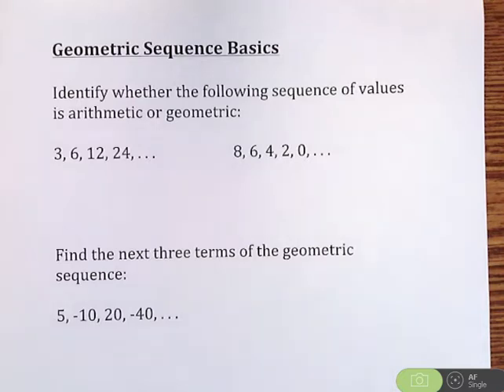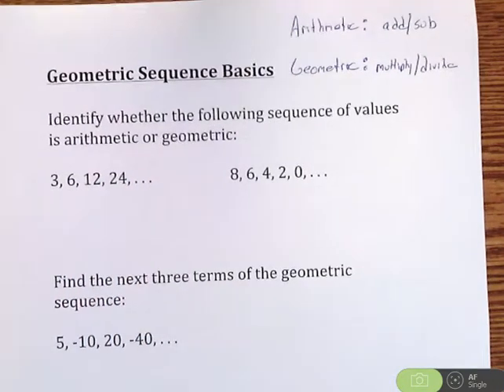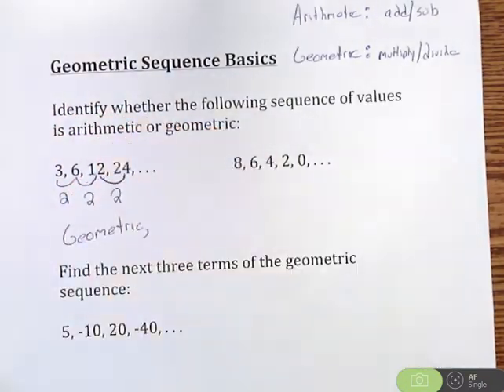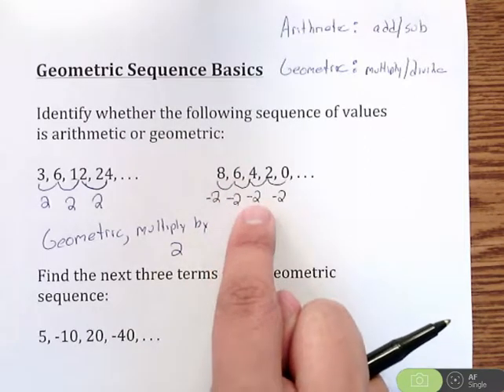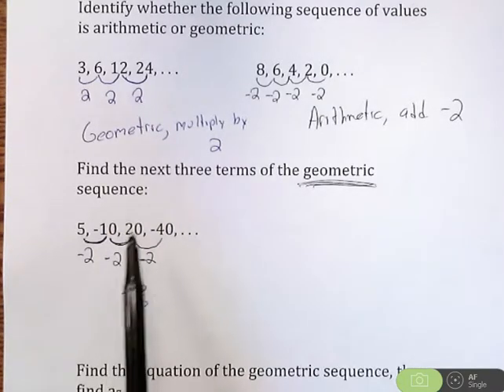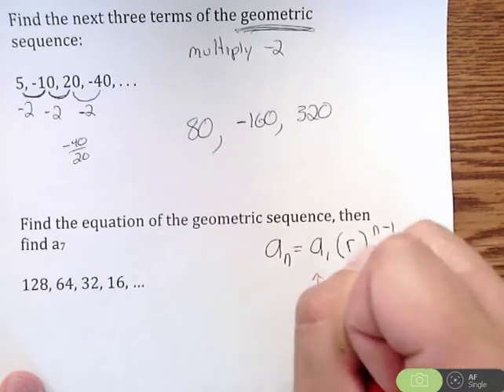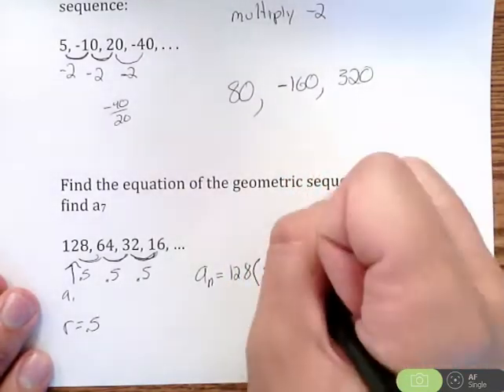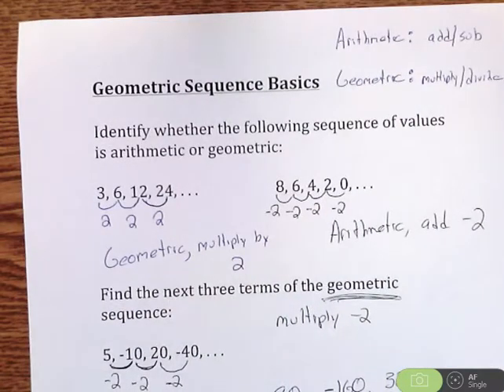Geometric Sequence Basics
Looks at basic geometric sequence ideas; identifying a geometric sequence, finding terms in a geometric sequence, and writing the equation.